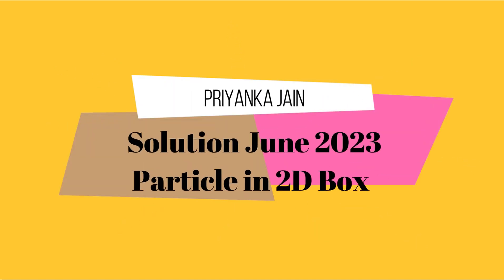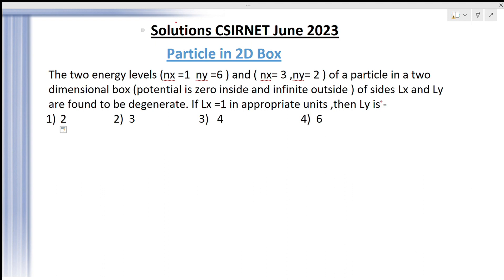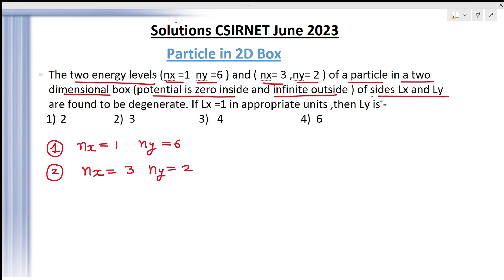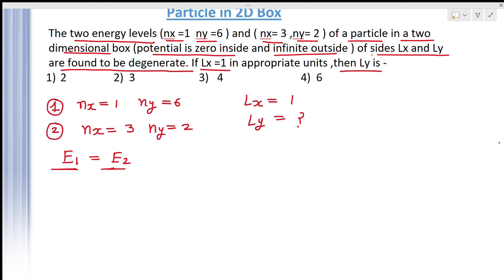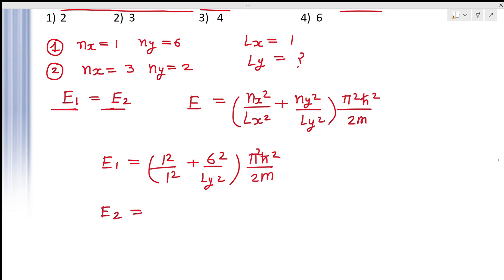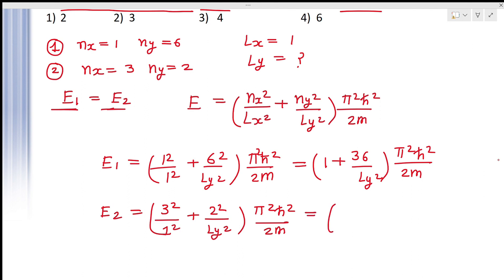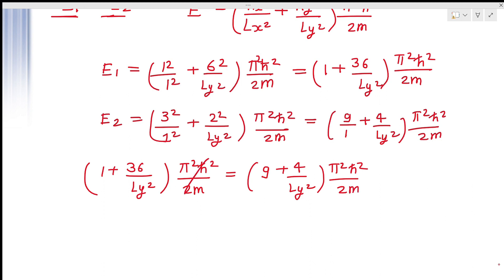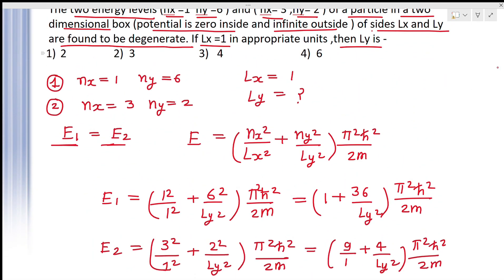Solutions June 2023 Chemistry -2 Particle in 2D box